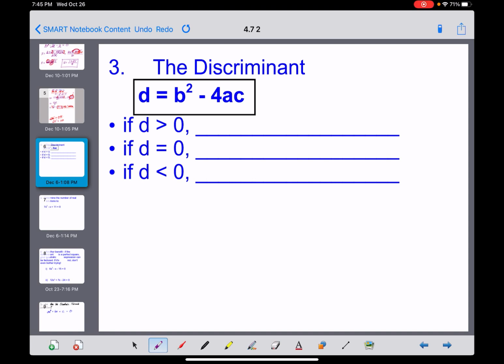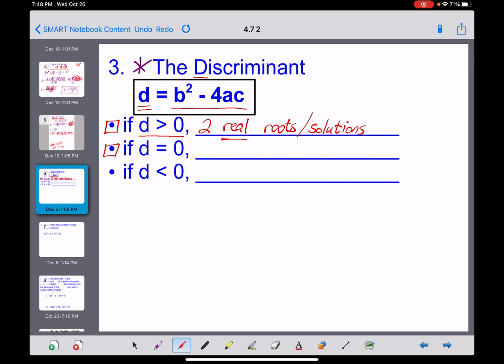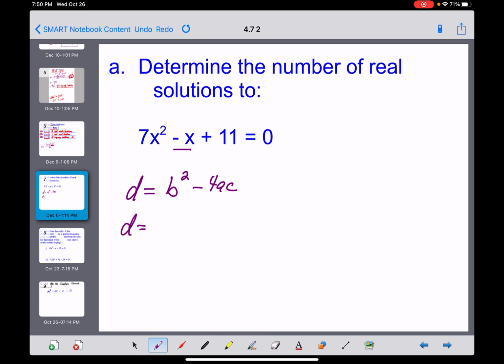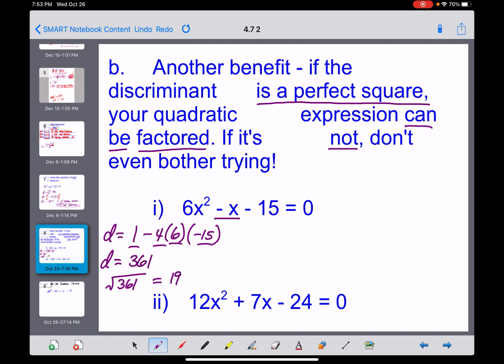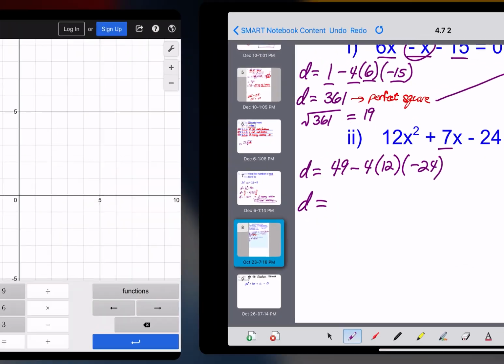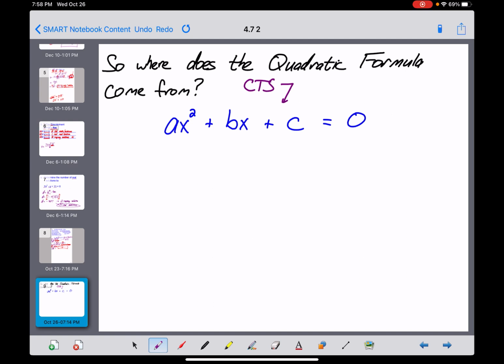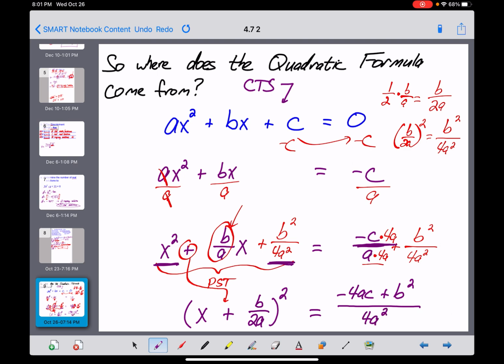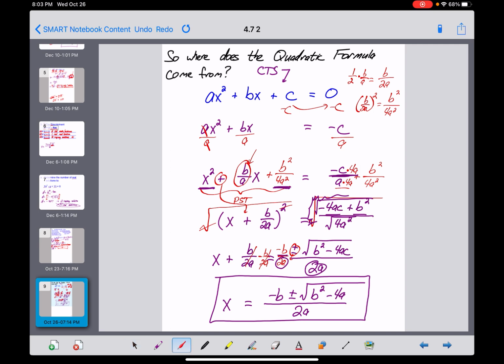Alg 2 - 4.7 notes part 2/2